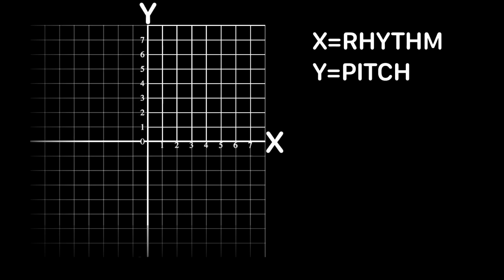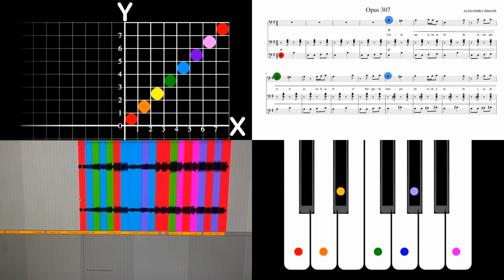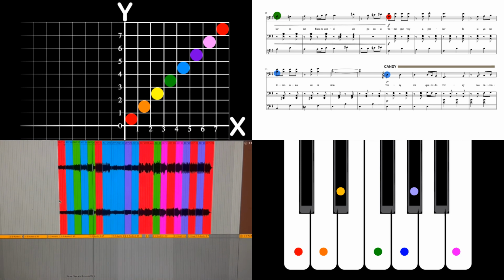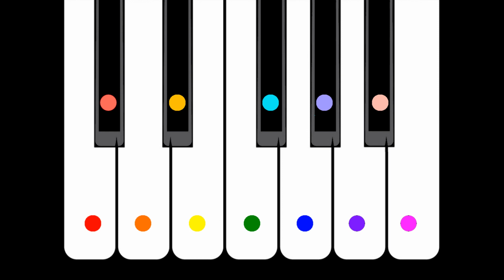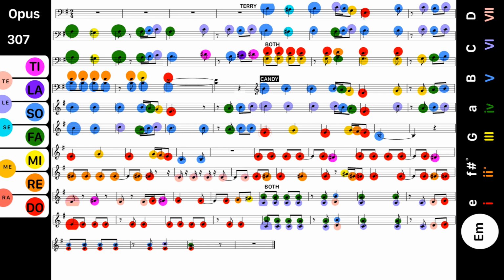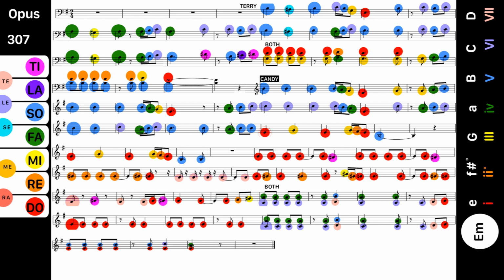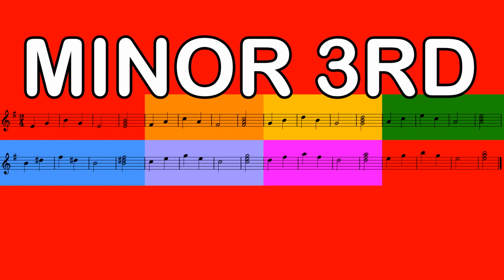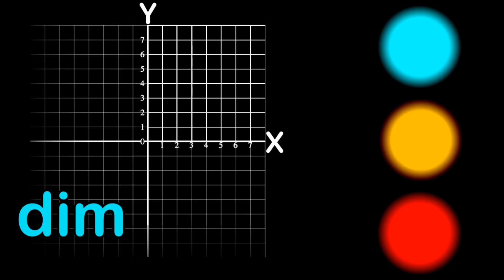Lesson 1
Learn how to read music and apply music theory through practical application and the use of color